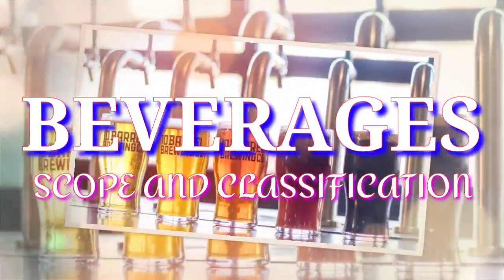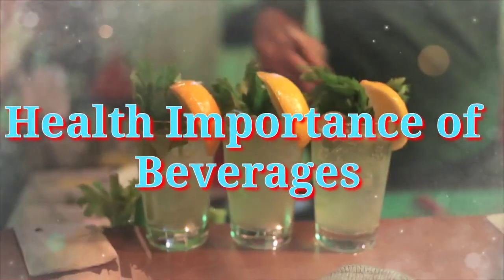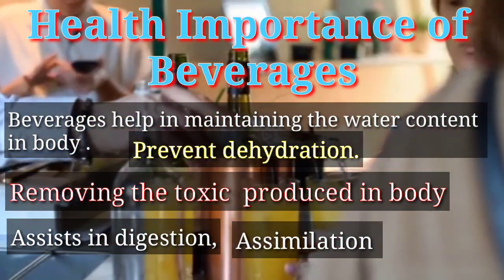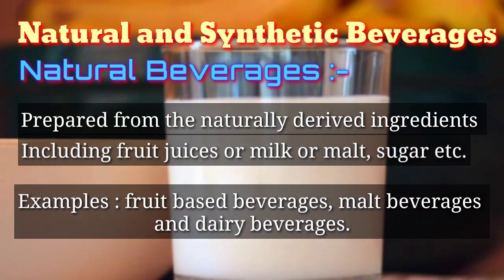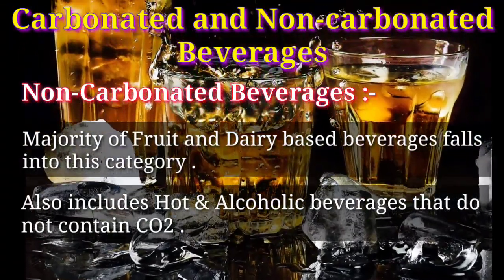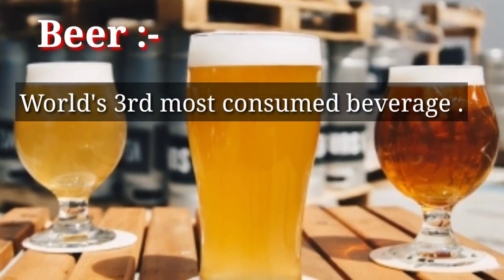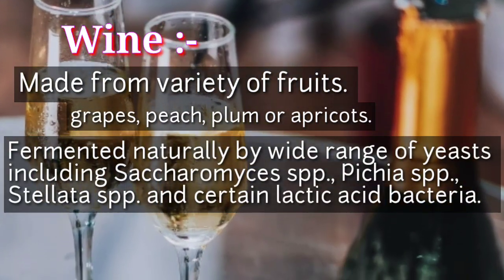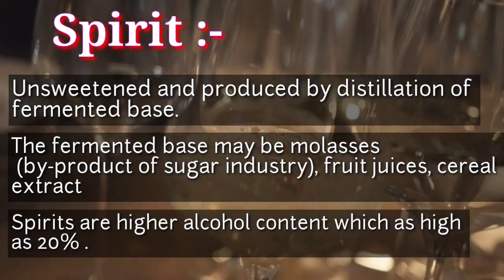Beverages , scope and classification | Food Heist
General Information about beverages .
Food Heist -}
Fruit juice , beer , tea , coffee , alcohol etc.